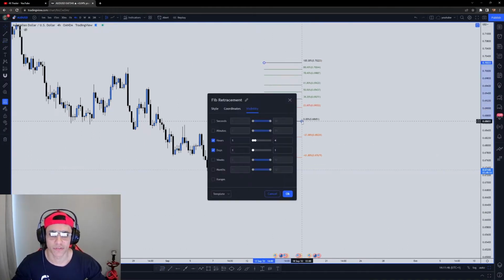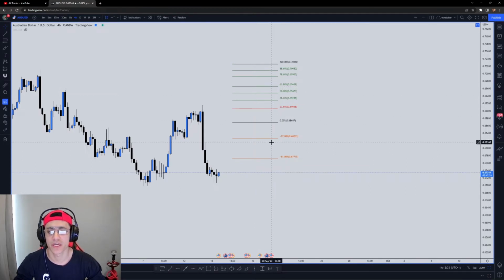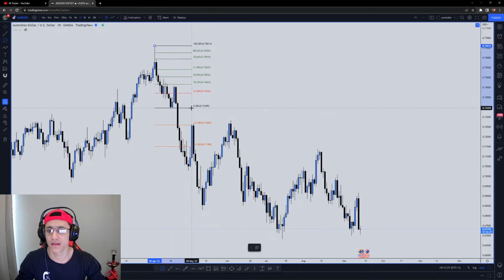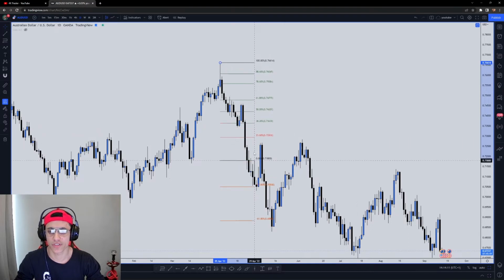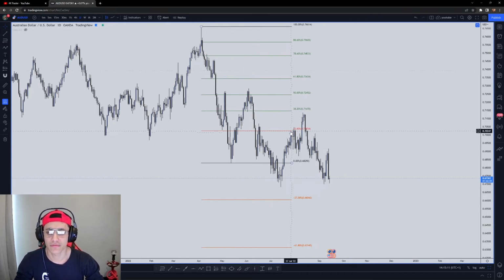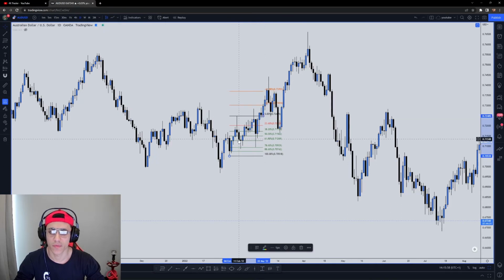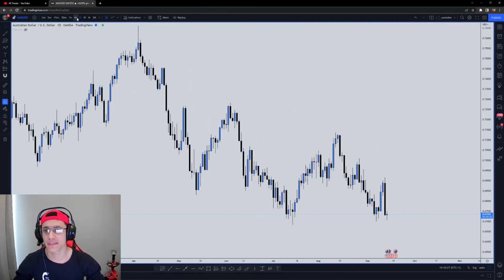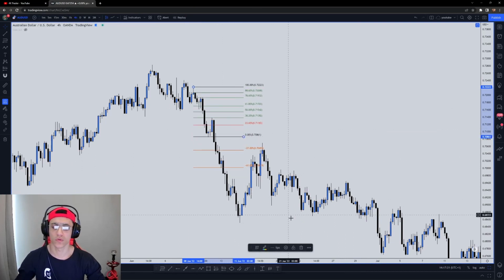Forex Trading Course (For Beginners) #5